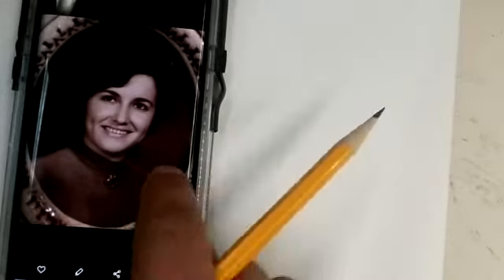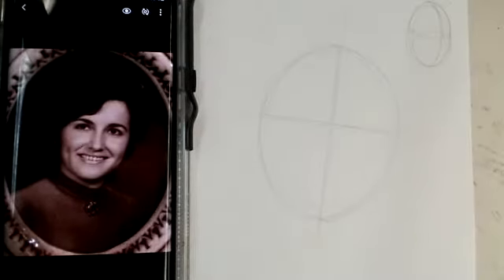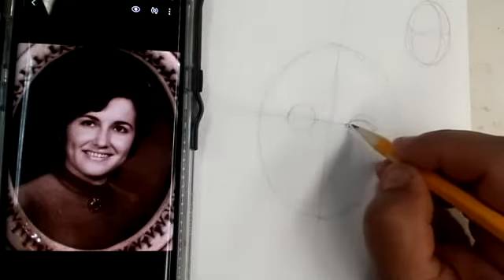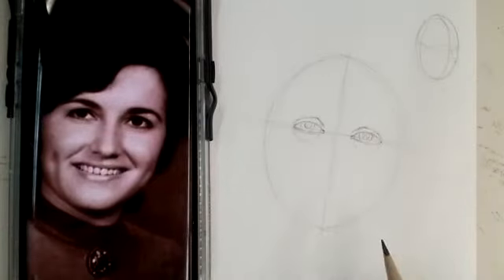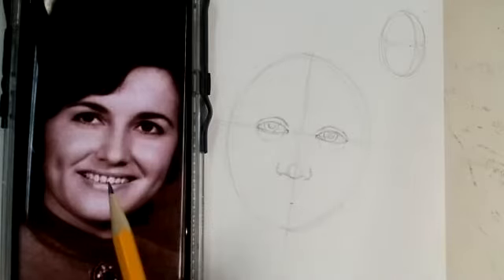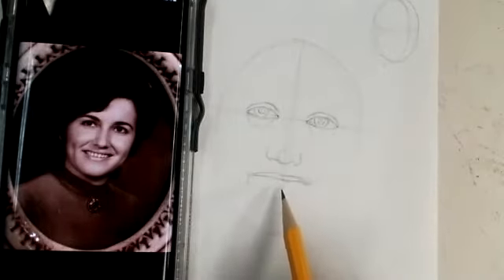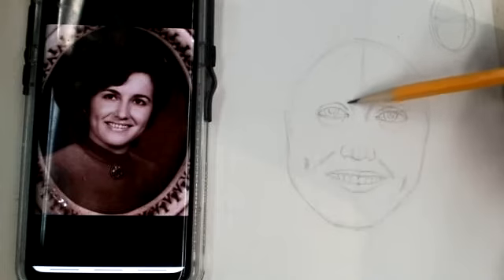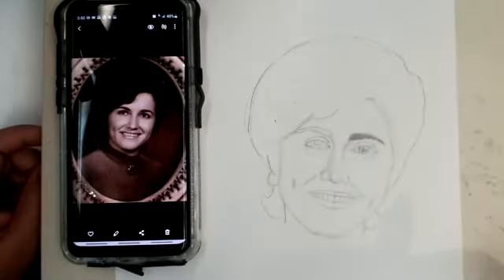How to Draw the Outline of the Full Face Tutorial